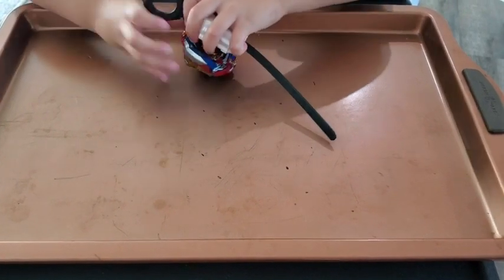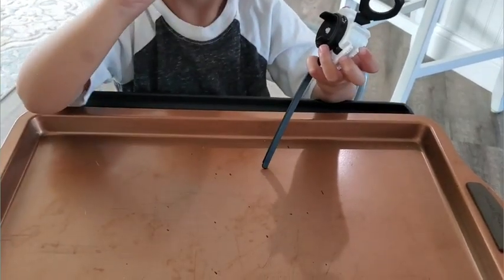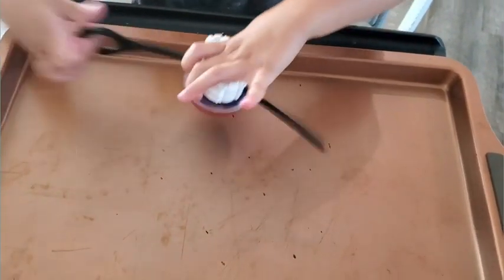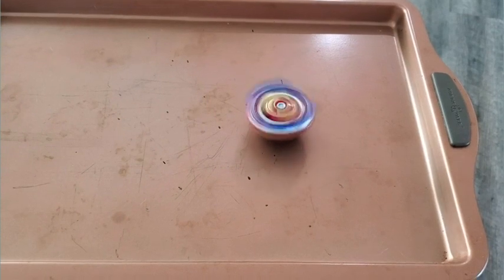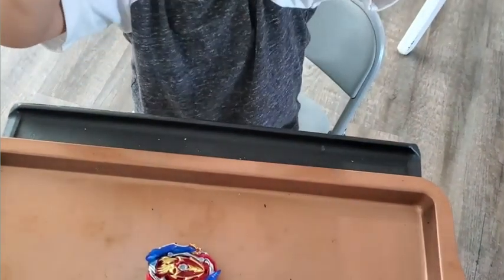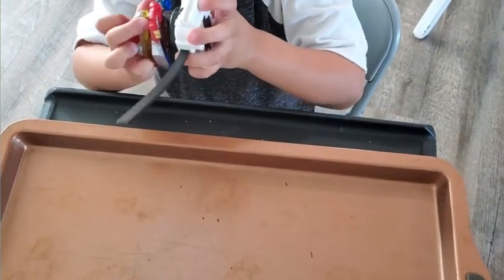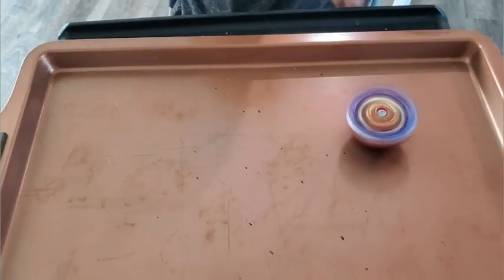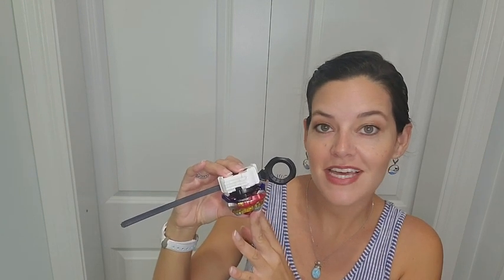Beyblade Union Achilles Starter Toy | Our Point Of View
Check Our New Website For Amazing Deals!

AUTHENTIC JAPANESE-INSPIRED TOP: Includes right-spin balance type battling top Union Achilles D77-P PR-02 with authentic components. Comes with right-spin launcher and sticker sheet to customize the top
BATTLE LIKE THE PROS: Top with die-cast metal parts for a heavy weight, removable Union Sword piece, 2 Forge Disc modes, and 3 Performance Tip modes
COMPETE WITH THE ELITE: Top compatible with Beyblade Burst Pro Series system. Battle in the Evo Elite Champions Beystadium for exciting pro battles (Sold separately as part of the Evo Elite Champions Battle Set. Subject to availability)
UNLOCK DIGITAL BATTLES: Scan code on Beyblade Burst Pro Series instructions sheet to battle like the pros in the Beyblade Burst app!
LET IT RIP: Launch into head-to-head battles with Beyblade Burst Pro Series Beystadiums, launchers, and spinning tops as you journey towards Beymastery! (Each sold separately, subject to availability)